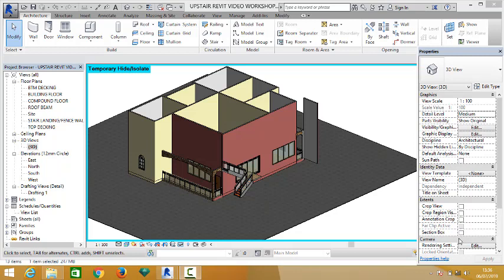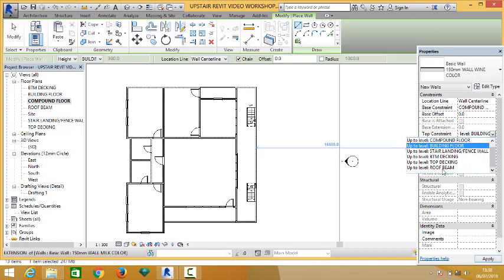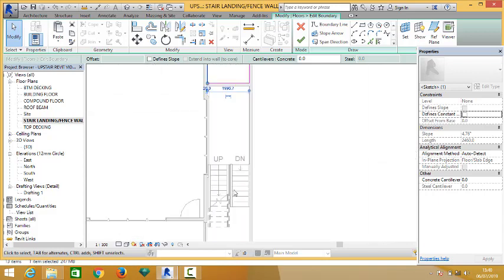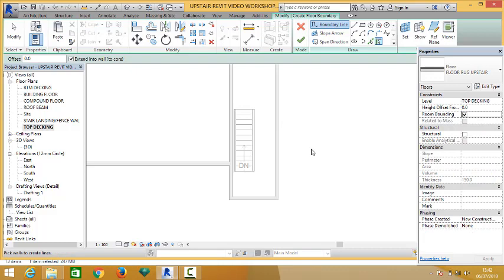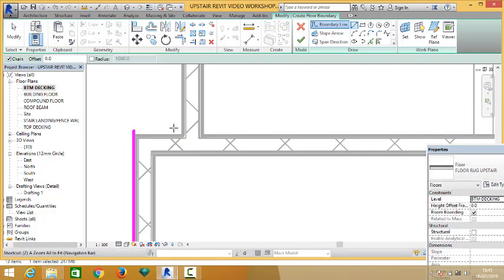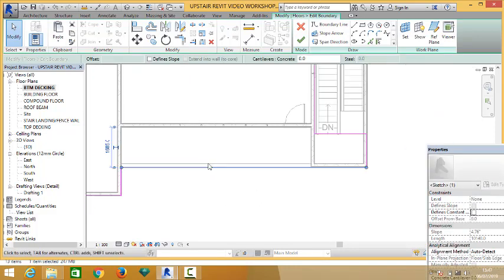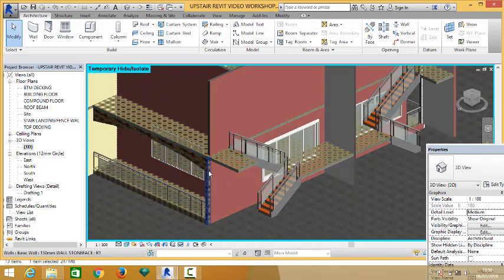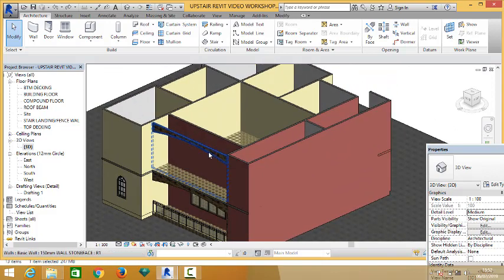Video 14 Mirroring Staircase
VIDEO 14. How to create and mirror a stair (this video is from the series if you hve been following you will note that video 13, 14 and 15 has been missing, video 13 has been uploaded, here is 14, video 15 is on its way)